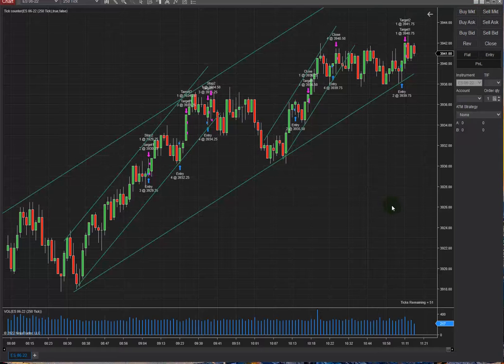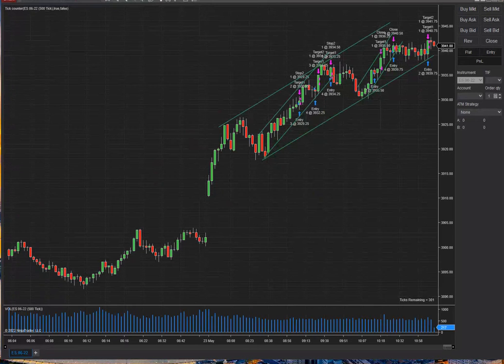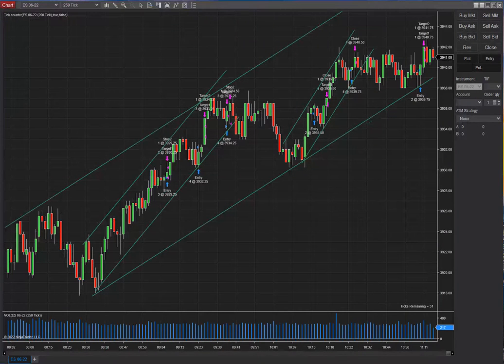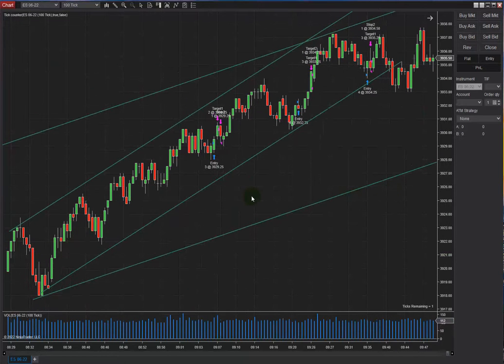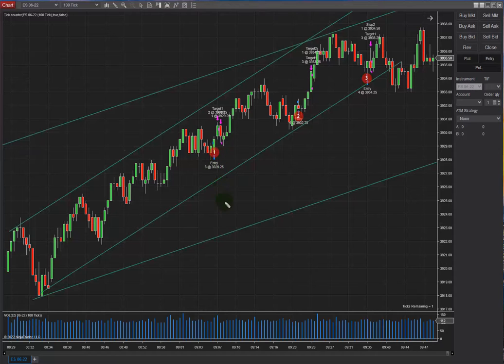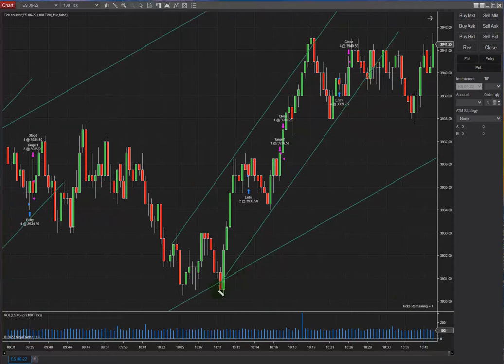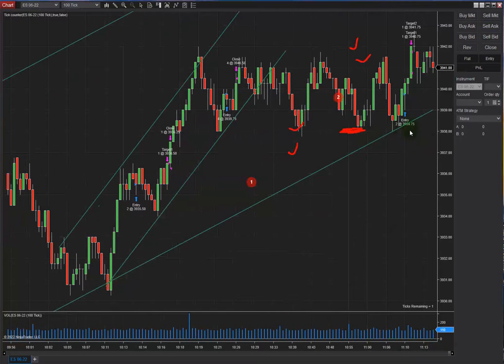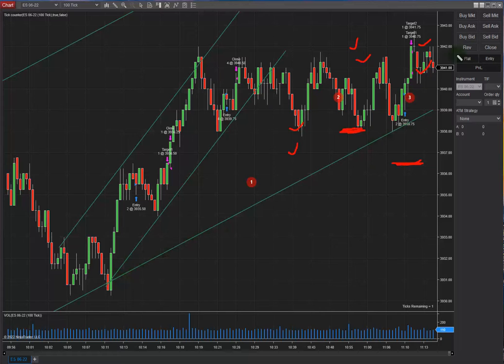Example of PAAT System Trades: S&P500 E-Mini Futures Contracts - 23 May 2022